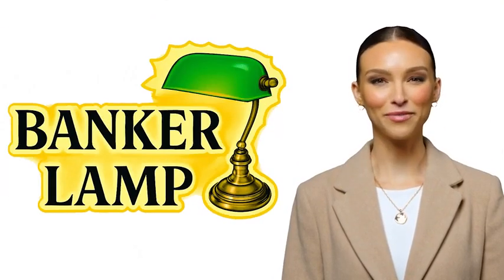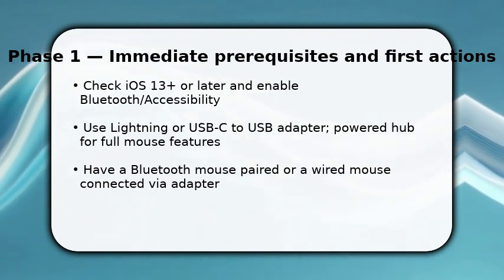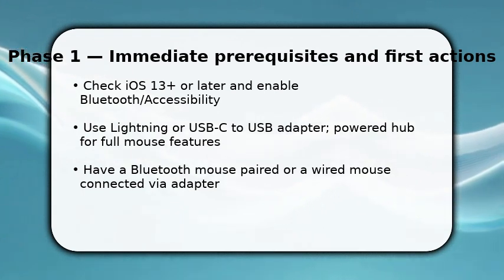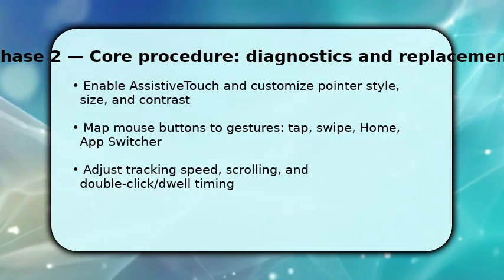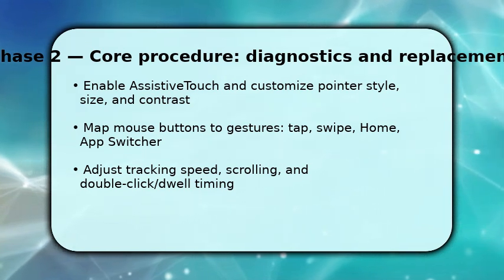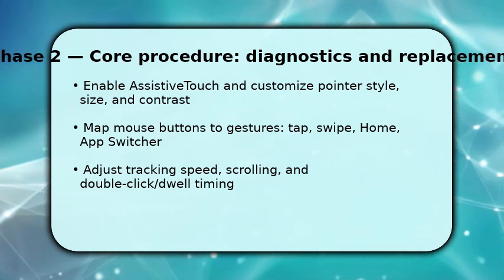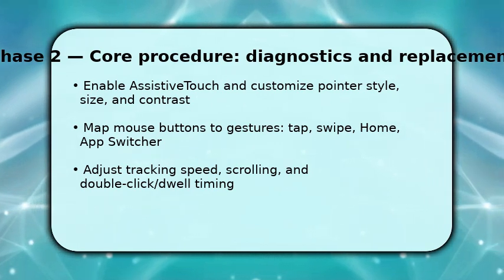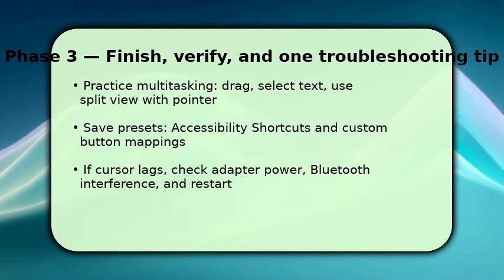How to Use Keyboard Mouse in Iphone - Full Guide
How to Use Keyboard Mouse in Iphone - Full Guide | 🔒 Surfshark VPN Deal — Stay private and secure. $1.99/mo + 3 Months Free ▸

Discover the secrets to using a keyboard mouse on your iPhone in this comprehensive guide. Learn how it can enhance productivity and discover tips for seamless integration into daily use.

keyboard mouse, iPhone accessory, productivity tool, input method, device compatibility, tech tutorial, how-to video, accessibility features, mobile input solutions, custom keyboard